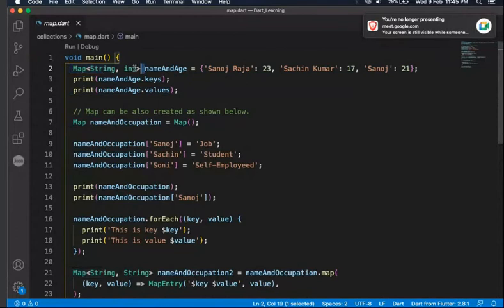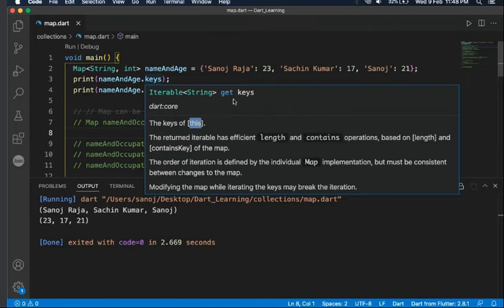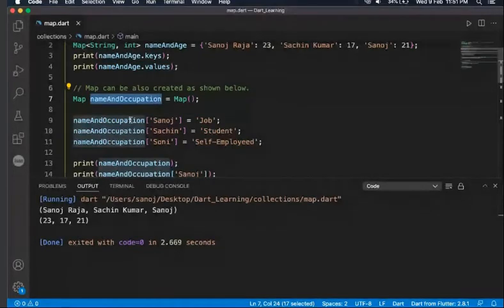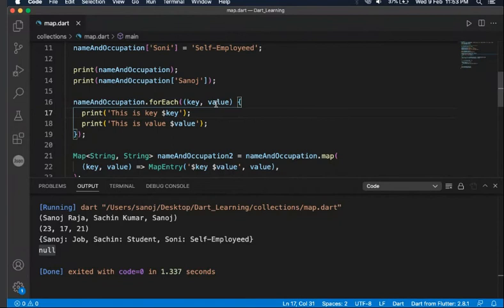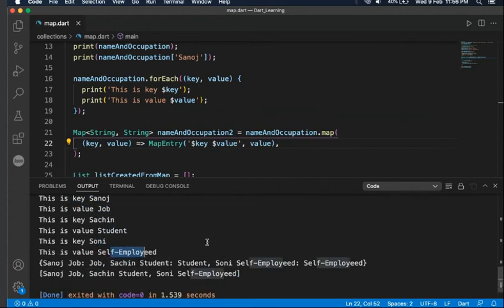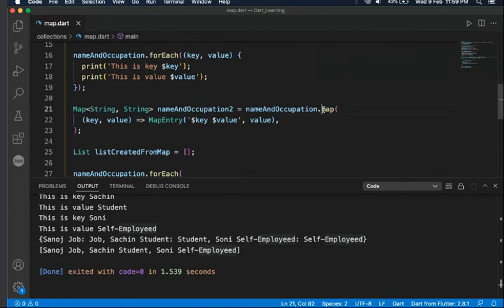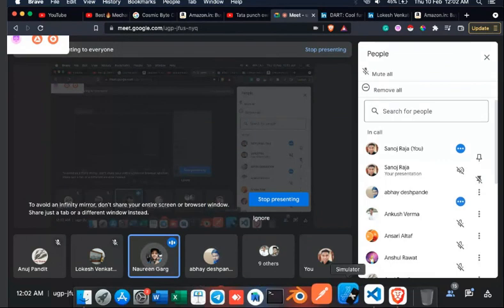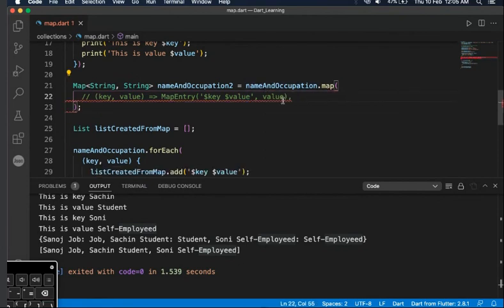Maps in Dart | Flutter Night Bootcamp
Short introduction on Maps in Dart